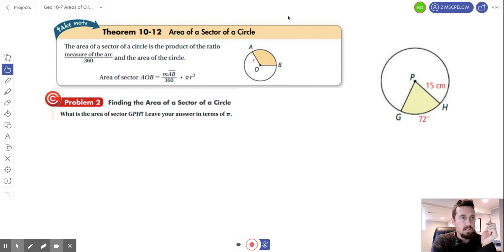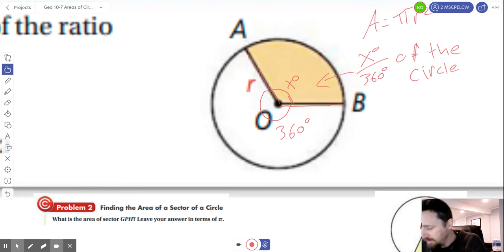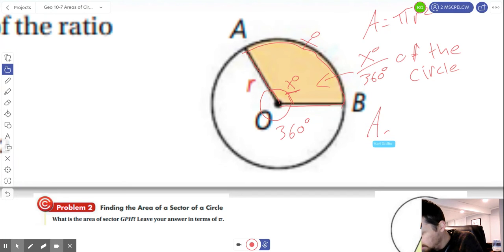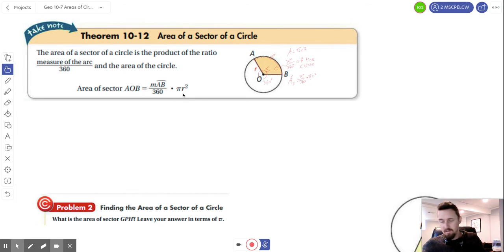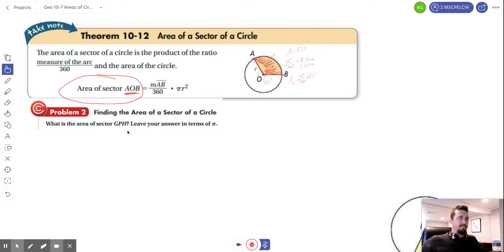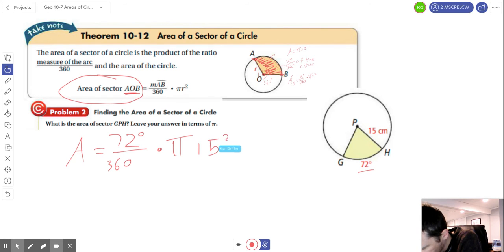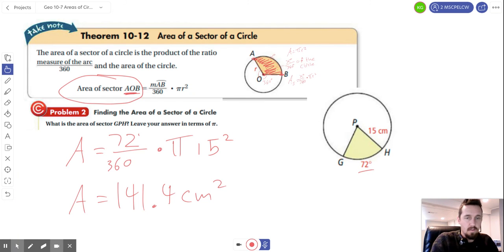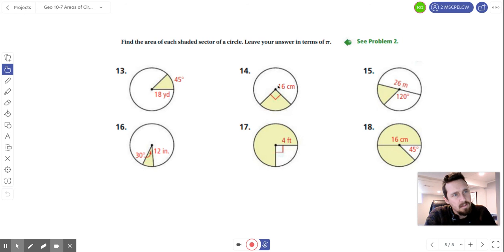Geo 10 7 prob 2